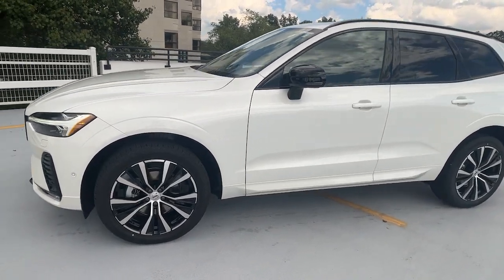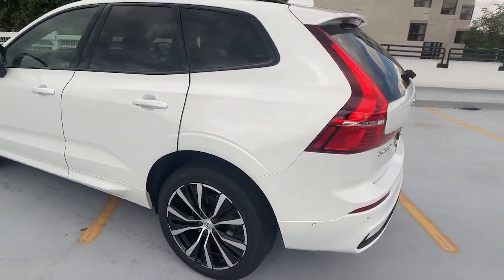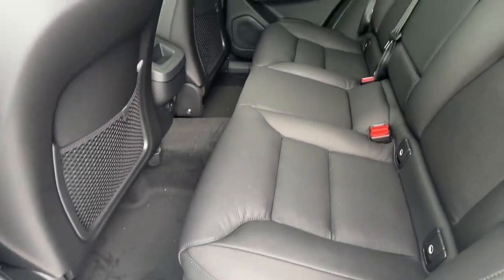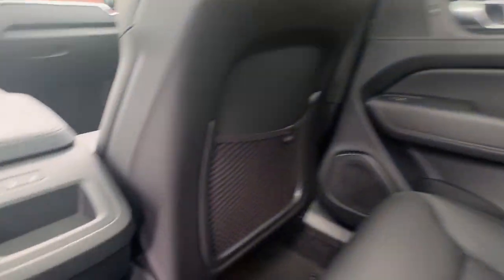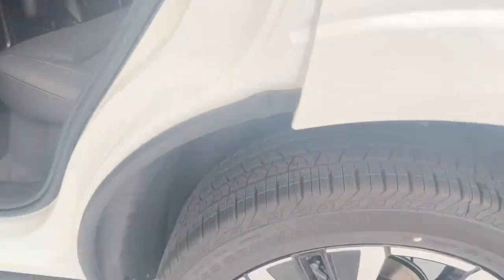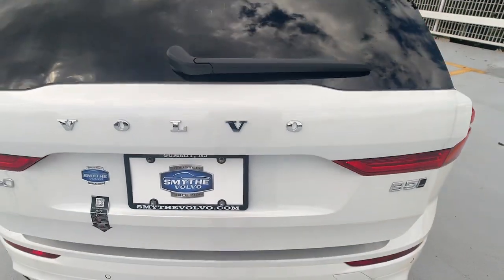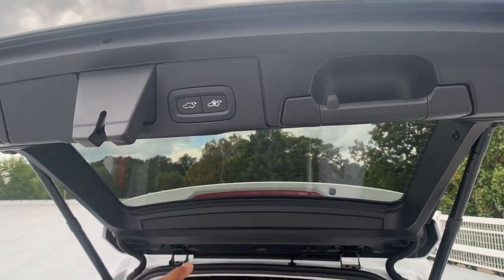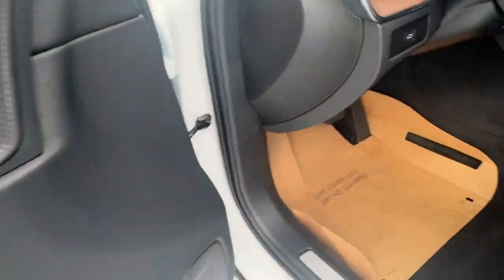2024 Volvo XC60 Summit, Westfield, Union, Newark, Scotch Plains, NJ 240803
Crystal White Metallic New 2024 Volvo XC60 B5 Plus Dark Theme available in Summit, New Jersey at Smythe Volvo. Servicing the Westfield, Union, Newark, Scotch Plains, NJ.
2024 Volvo XC60 B5 Plus Dark Theme - Stock#: 240803

Smythe Volvo
40 River Rd